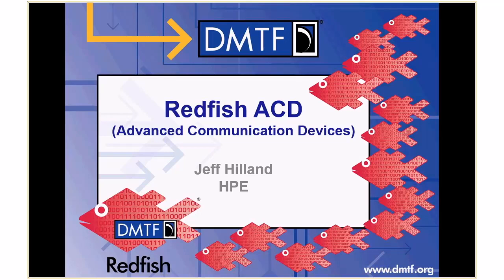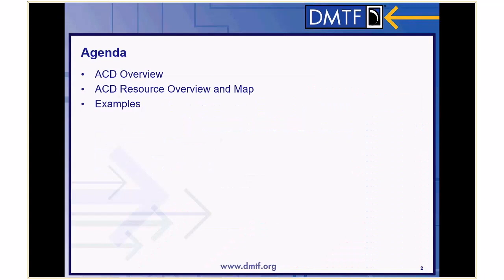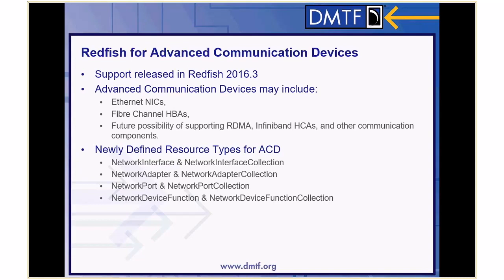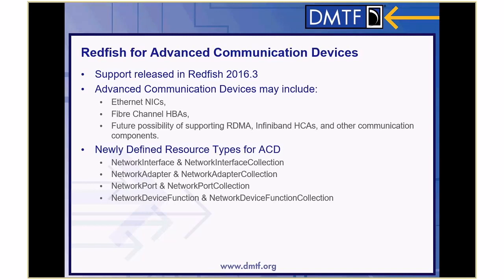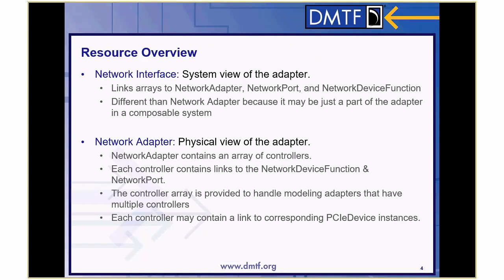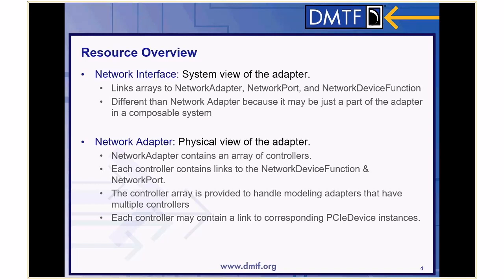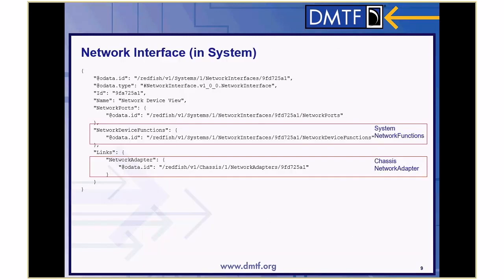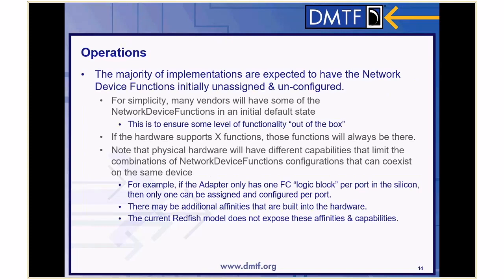Redfish® School – Advanced Communication Devices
DMTF’s Redfish is a standard API designed to deliver simple and secure management for converged, hybrid IT and the Software Defined Data Center (SDDC). This video explains how advanced communication devices are supported in Redfish.

Redfish includes an advanced communication device model, enabling the management of components such as Ethernet network interface cards (NICs) and Fibre Channel host bus adapters (HBAs). This mini tutorial includes a resource overview and map, as well as examples of the use of Network Interface, Network Adapter, Network Port, and Network Device Function resource types in Redfish.

For more developer-focused Redfish content, be sure to visit the DMTF’s Redfish Developer Hub A one-stop, in-depth technical resource – by developers, for developers – the Redfish Developer Hub provides all the files, tools, community support, tutorials and other advanced education you may need to help you use Redfish.